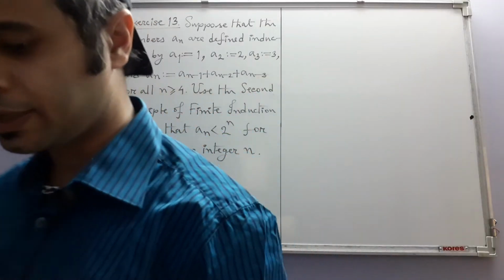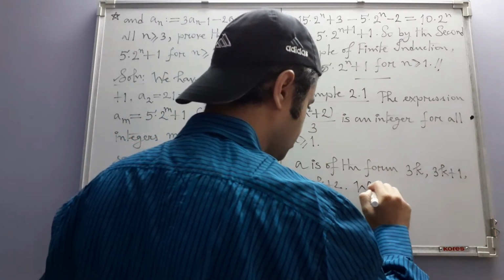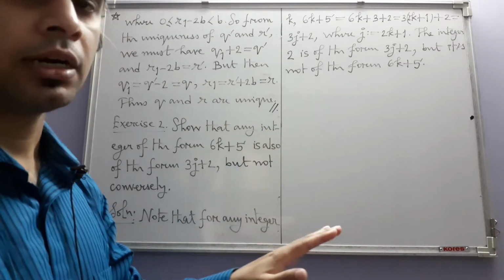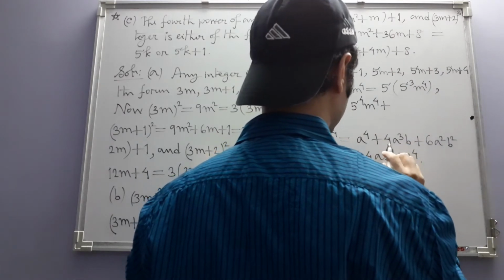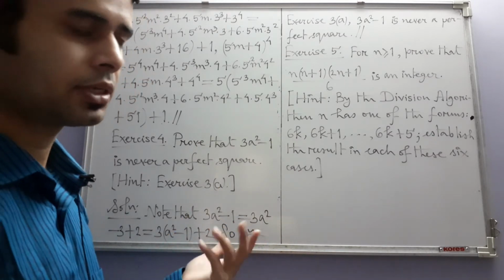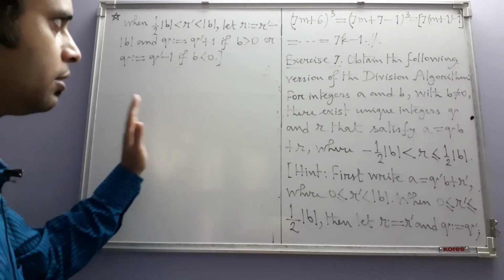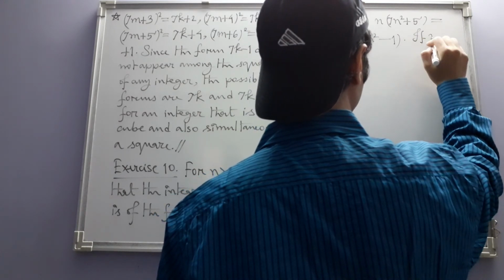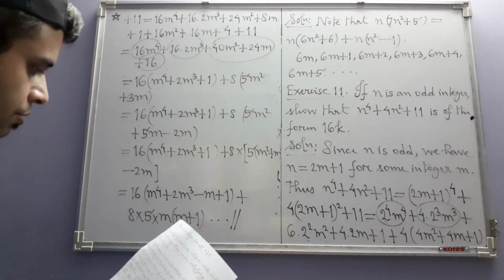Mathematical Induction (from Elementary Number Theory by D. M. Burton, 3rd Edition) (Part 4)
In this part we first solve Exercises 13 and 14 from Section 1.1. We then solve all the exercises from Section 2.1.